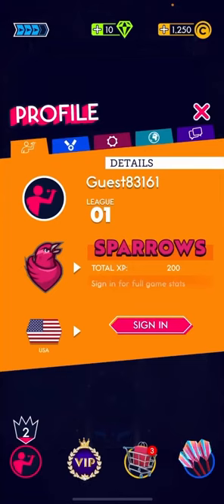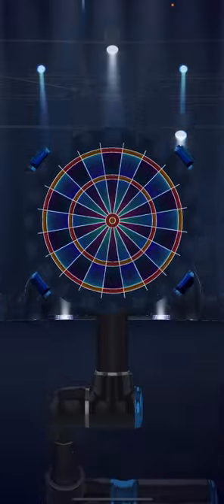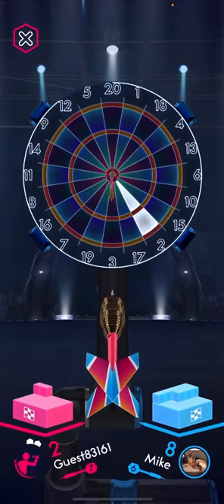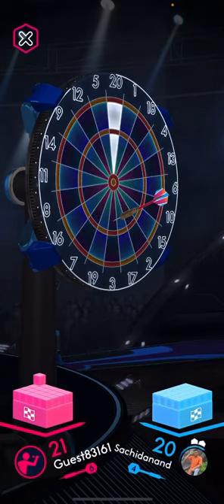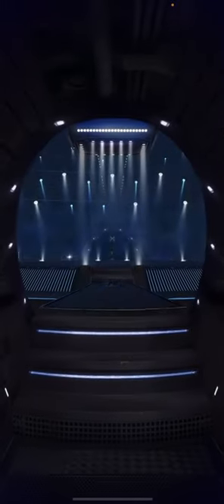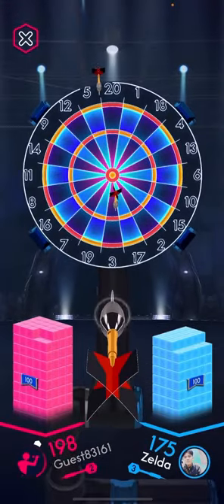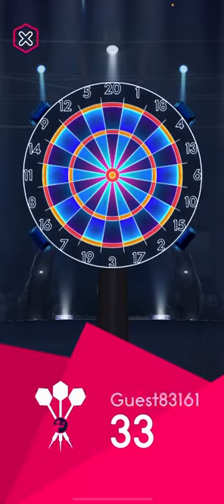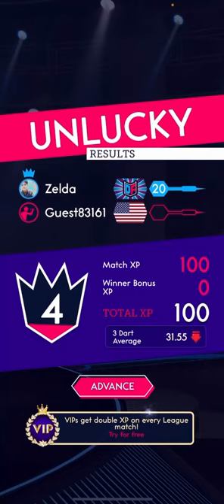Darts of Fury “In Real Life, I Would Have Been Lucky if I Hit the Board”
This game makes me feel like I can do this in real life when I know that’s not the case.